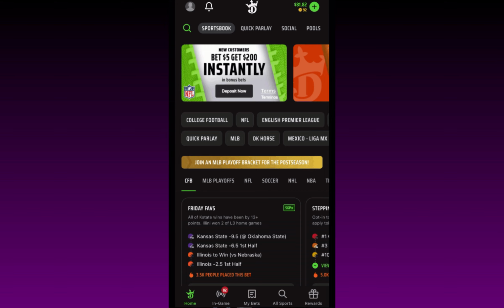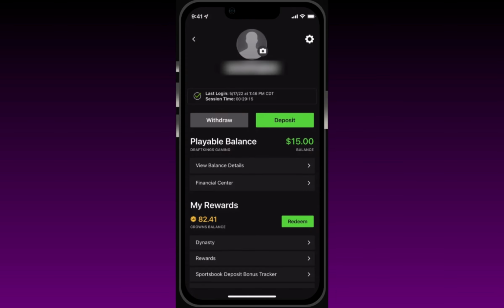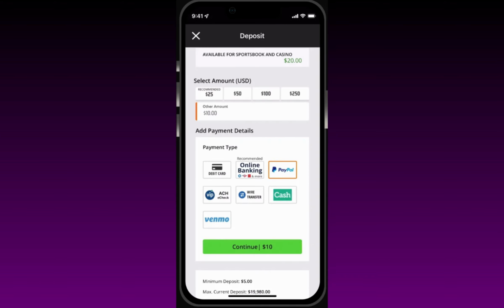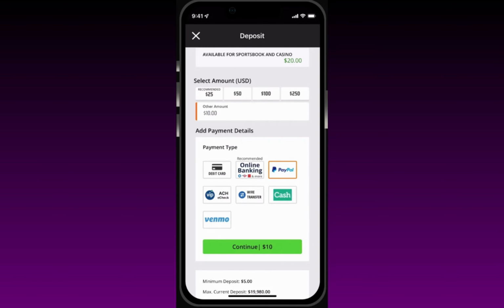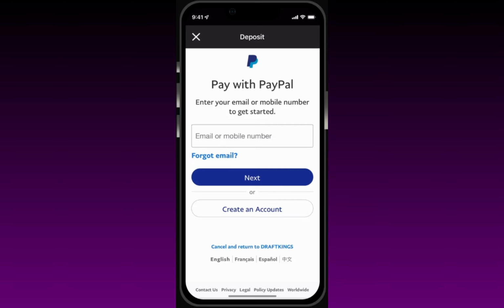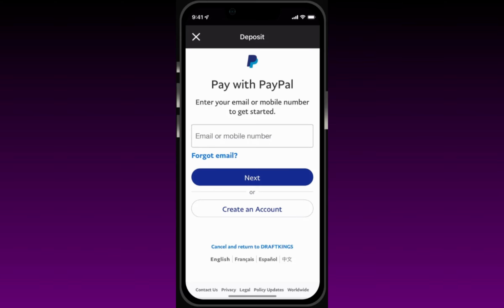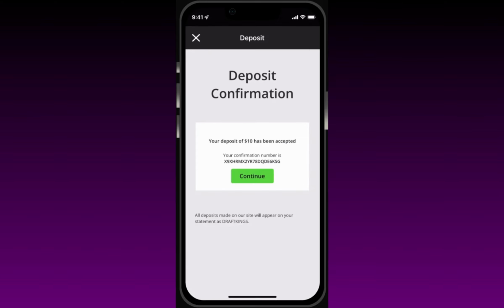How To Link PayPal To DraftKings